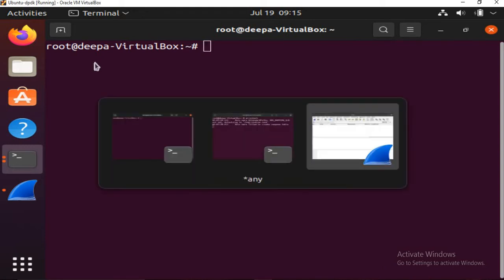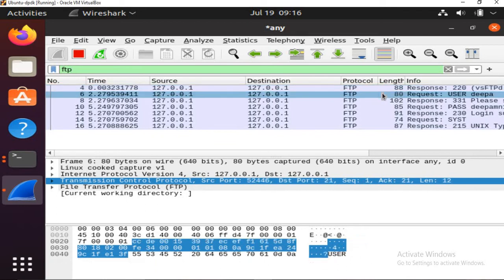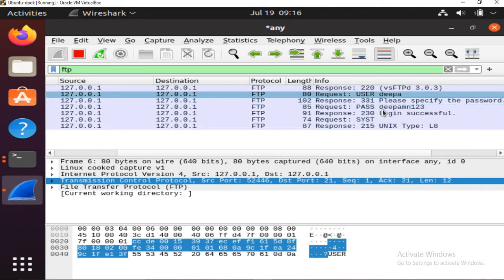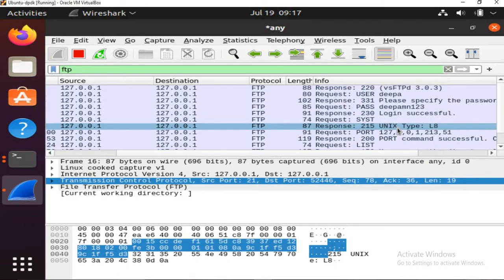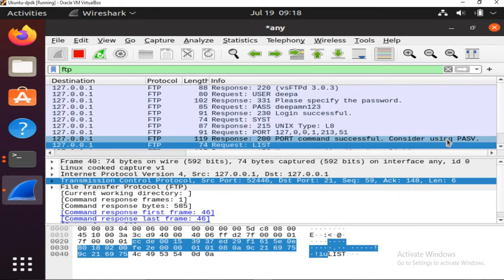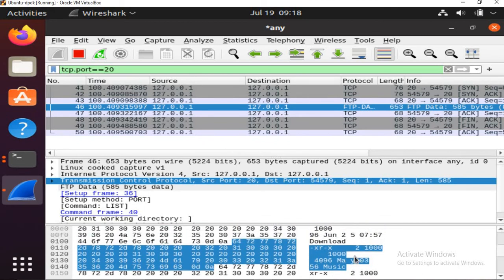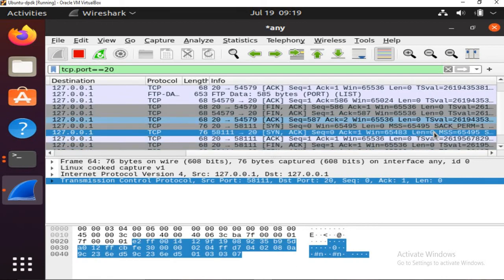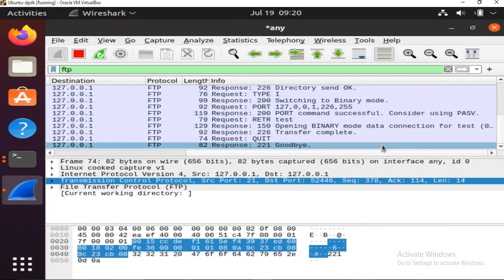FTP Part 2